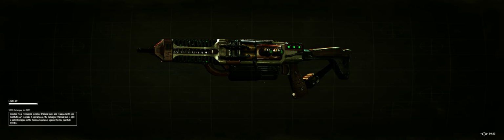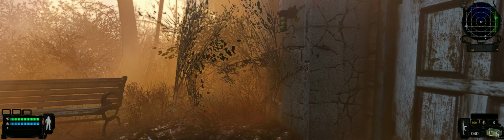SS2 Data corruption error isn't consistent...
I've noticed that a game save which was reported as being 'corrupt', when loaded again after loading a different area(a previous save), the error message didn't show again for the game save that originally was reporting the problem.